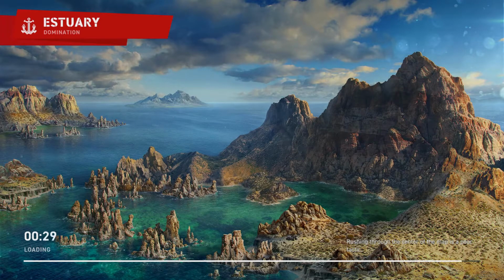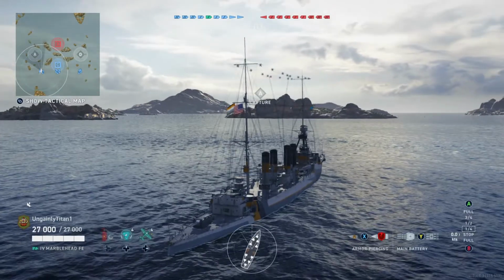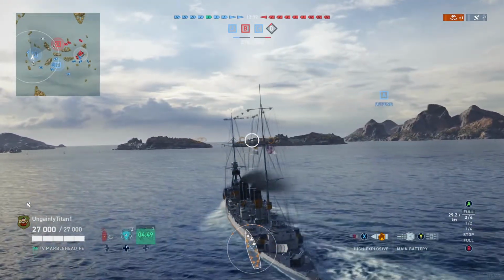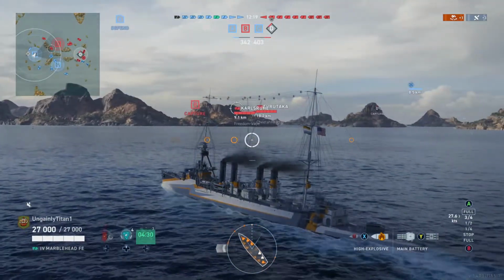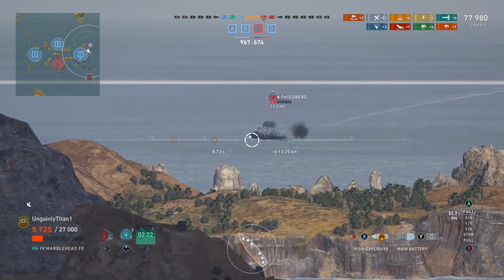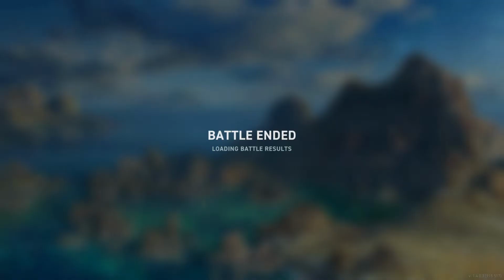Encounter at Alpha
An early victory at a cap hold the key victory.

World of Warships:Legends

This video is not suitable for an audience of age under 13